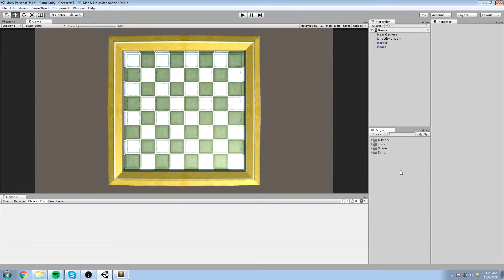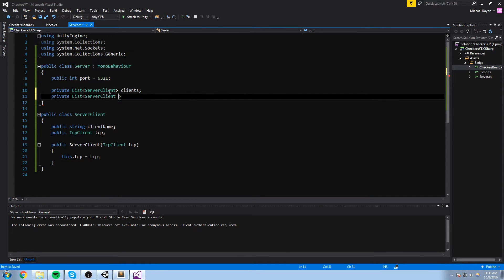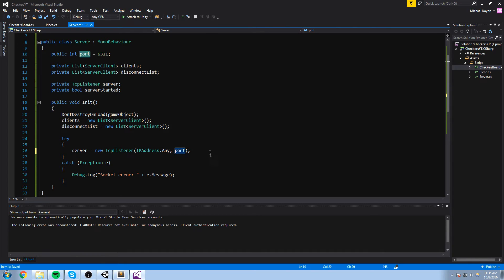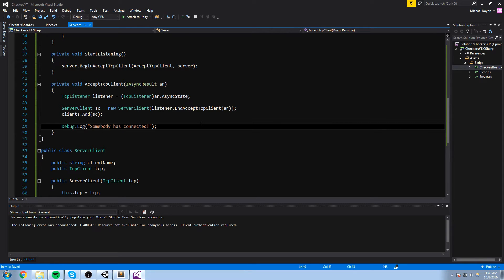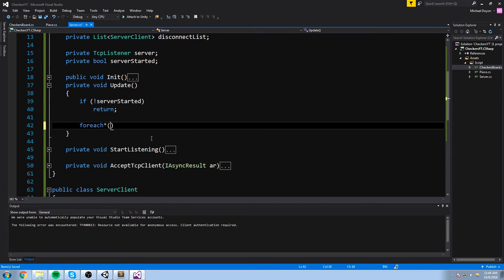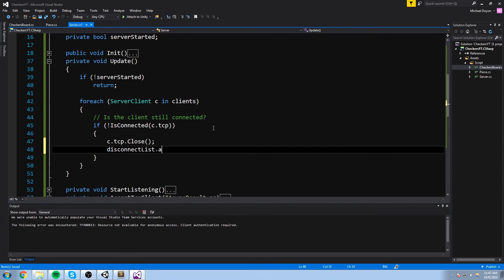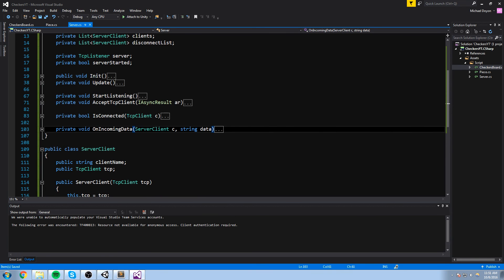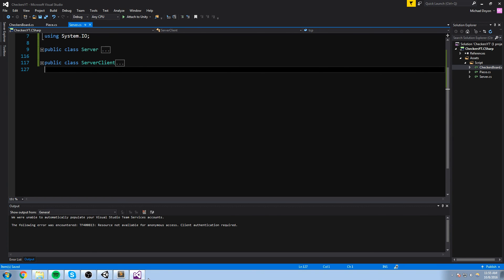Multiplayer Checkers Tutorial #6 - Server - Unity 3D[Tutorial][C#]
We finally start laying down the server! This episode is really similar to the multiplayer chat tutorial but we improved things a little bit to accept commands! Cheers

More content!